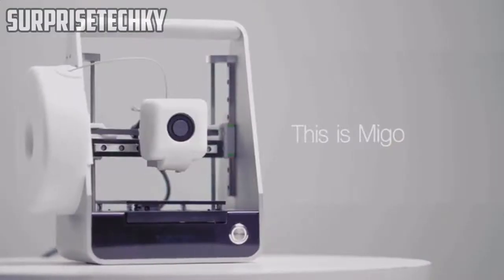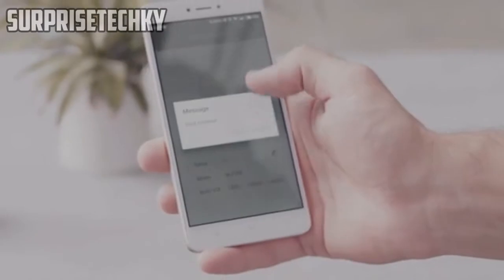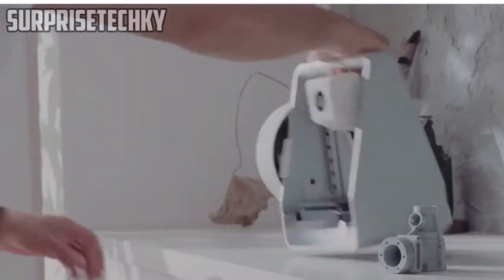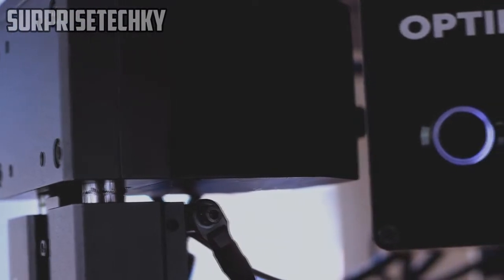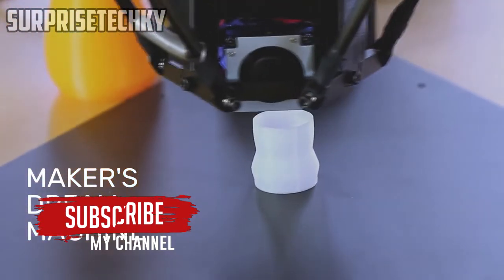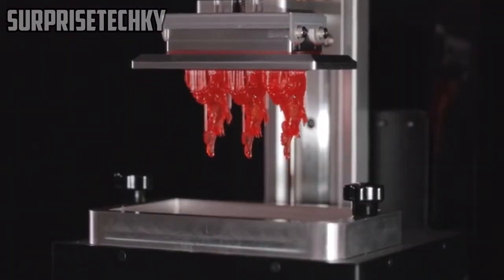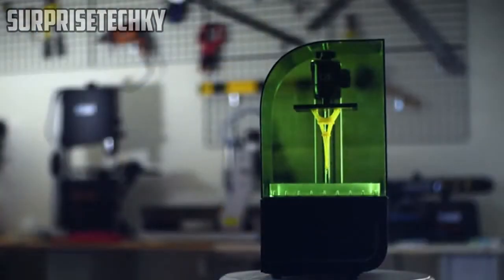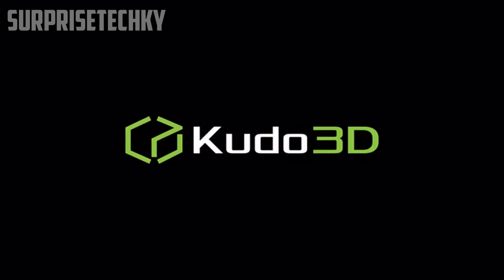TOP 5 BEST 3D PRINTERS YOU MUST HAVE IN 2018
Top 5 Best 3D Printers You Must Have
1. Migo

2. Pocketmaker

3. Optimus

4. Phrozen Make

5. Kudo3d Bean

ABOUT : In this Channel I showcase the latest Technology, Inventions & Gadgets, Innovations, New Tech, New Gadgets, and so much more.